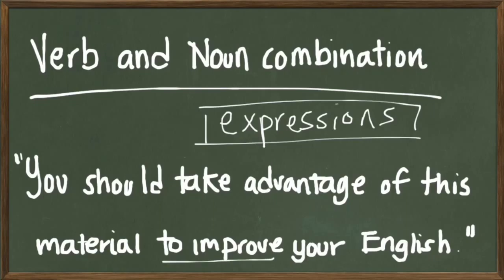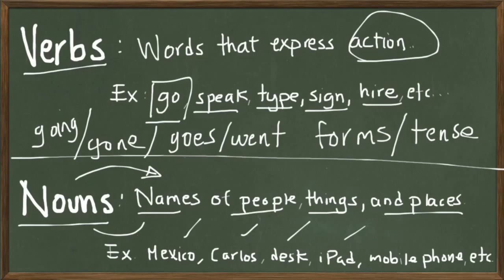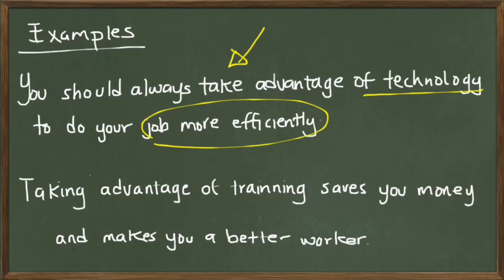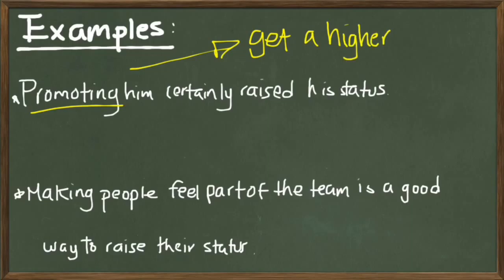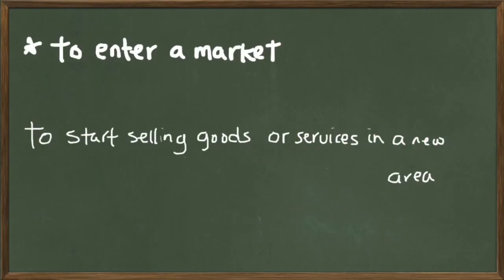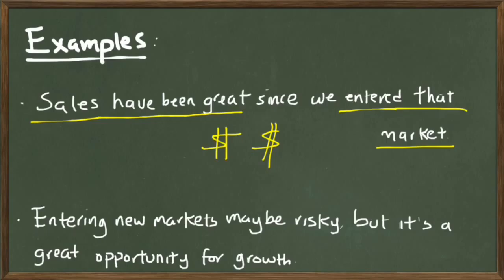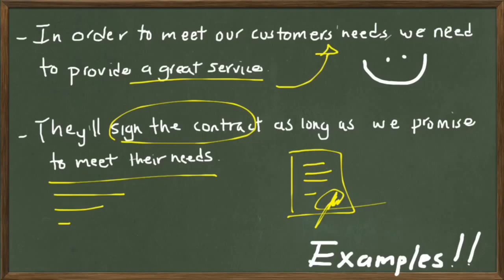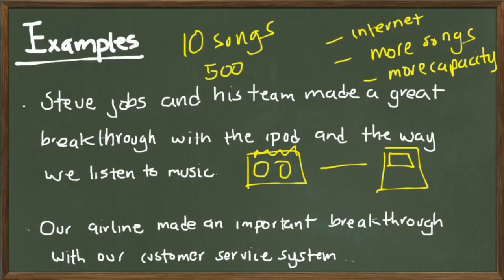ML Pre Intermediate Unit 4 Vocabulary